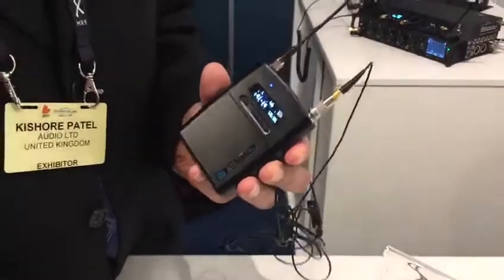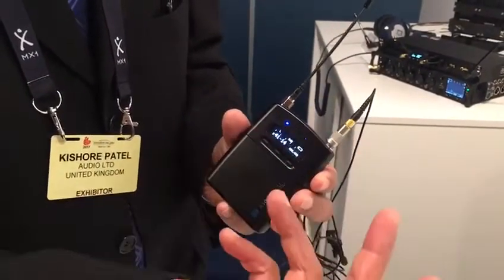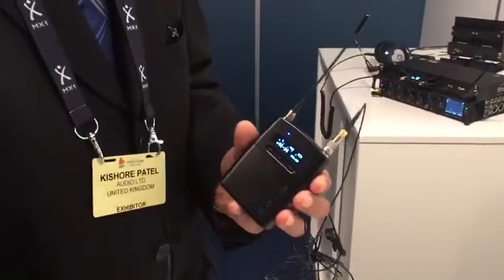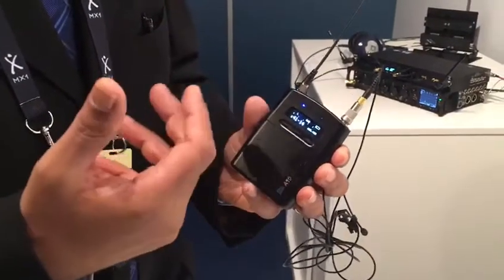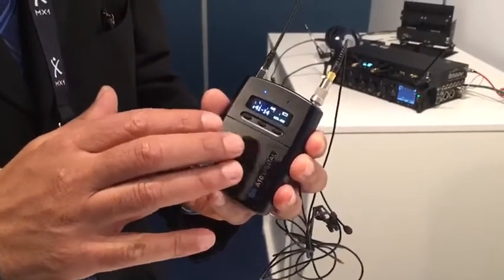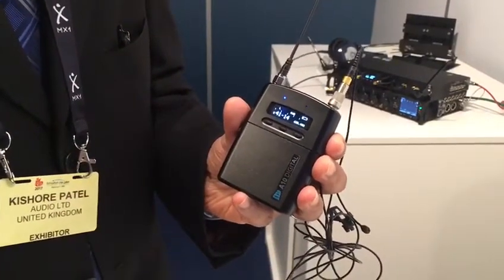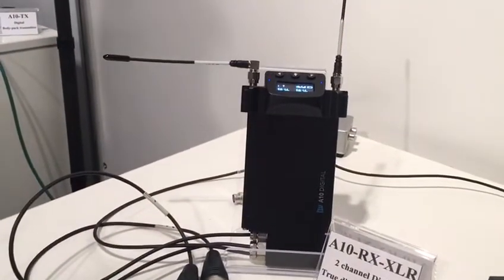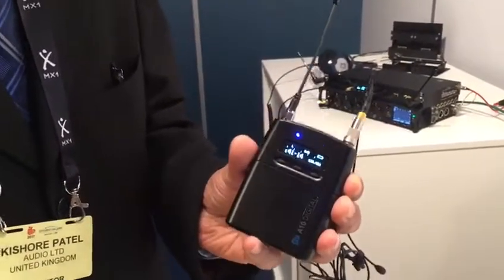Audio LTD A10 radio mics 60 second review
A great set of radios that I desperately want to buy. They include timecode and mini SD card!